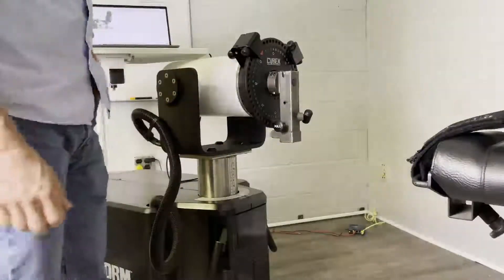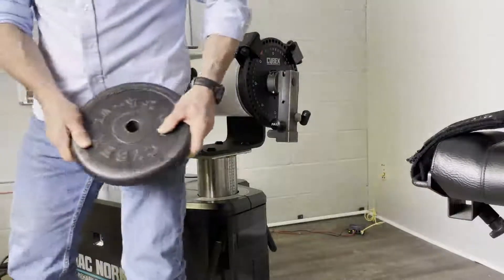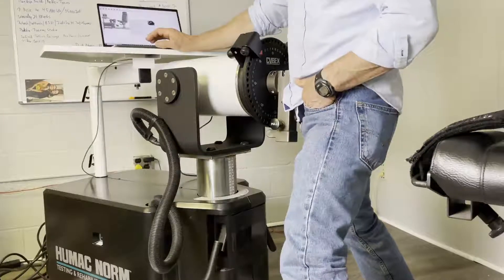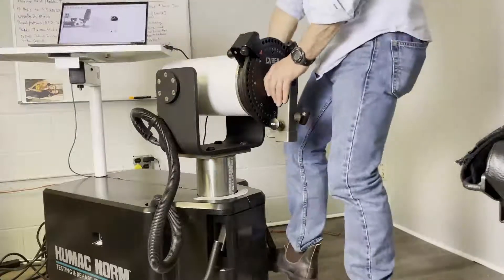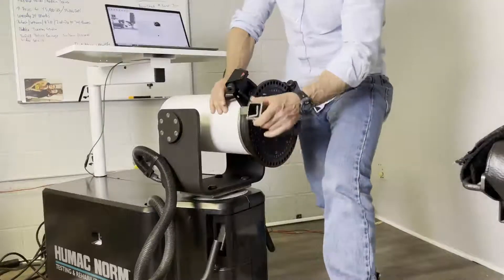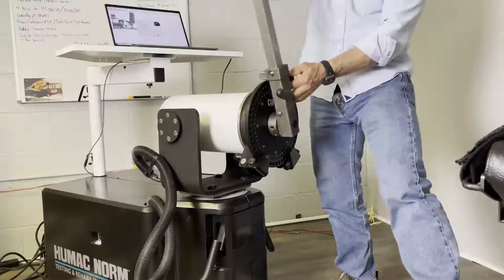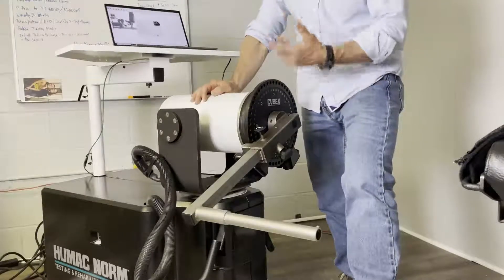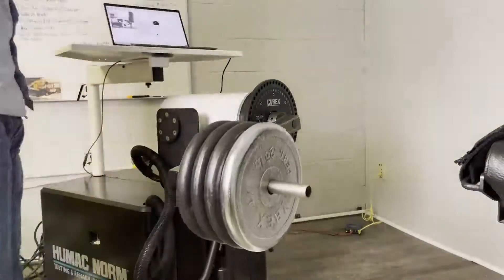Calibration HUMAC NORM Procedure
How to calibrate the HUMAC NORM Extremity System. Requires HUMAC NORM and four 25 lbs. calibration weights.